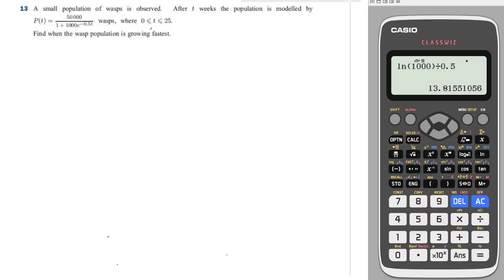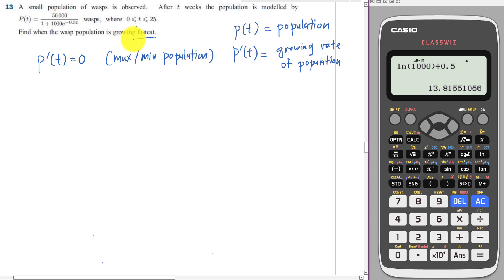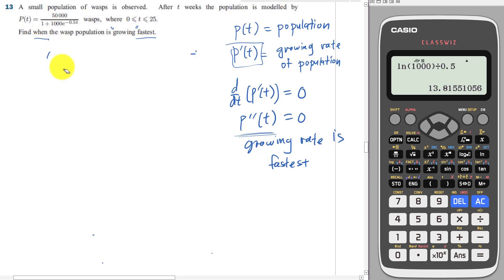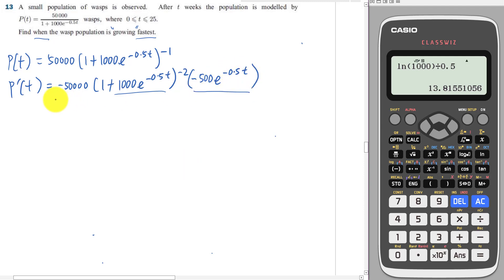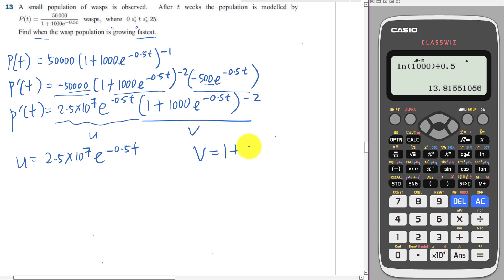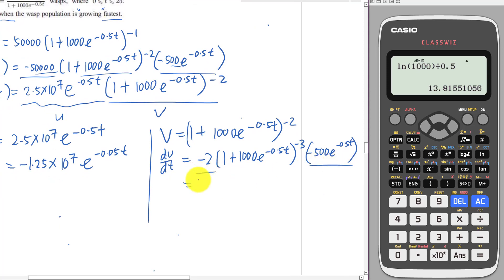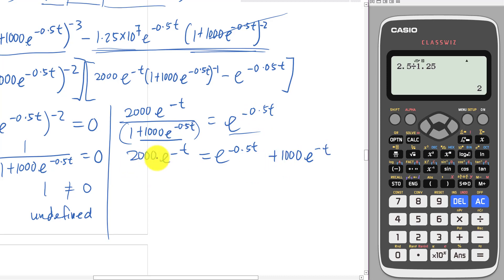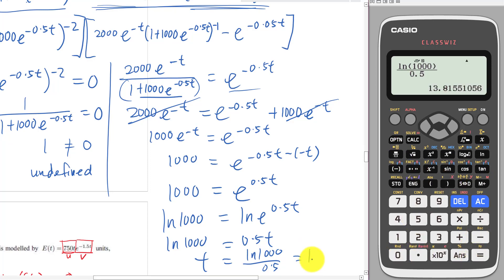Complicated differentiation question for IGCSE Add Math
This video you will need to understand what is the meaning of growing fastest, and it mean second derivative of P(t). then also you will need to how to do product rule of exponent functions.